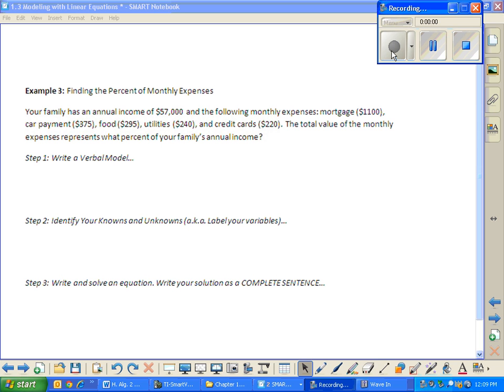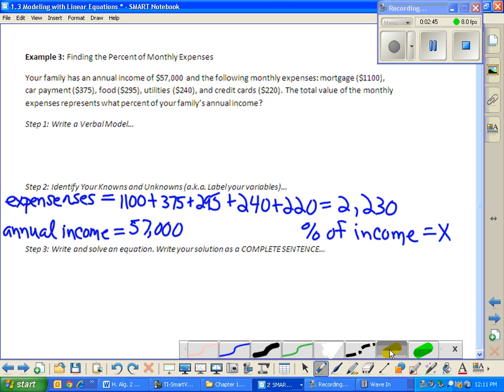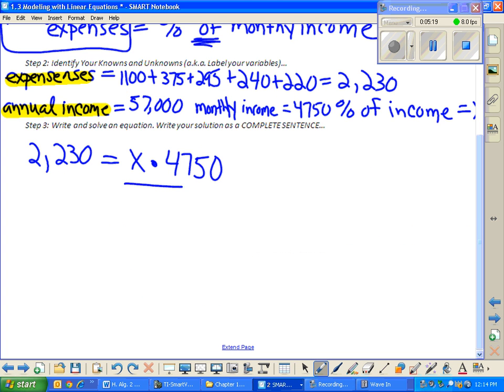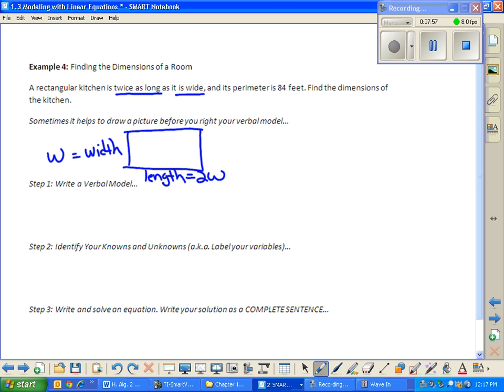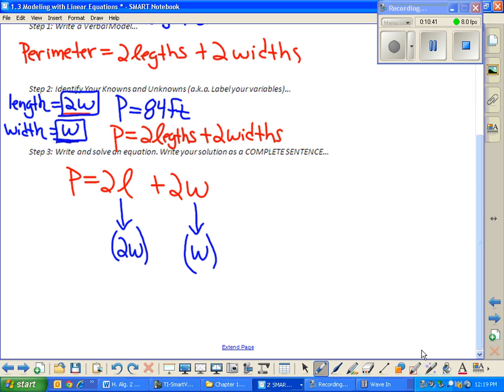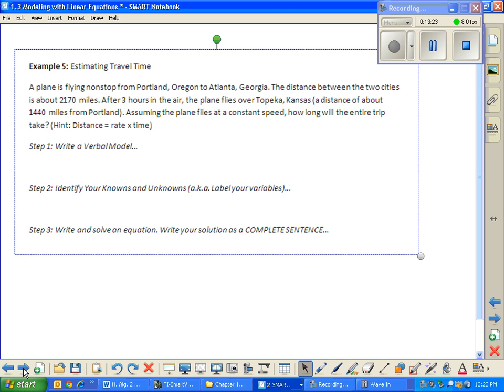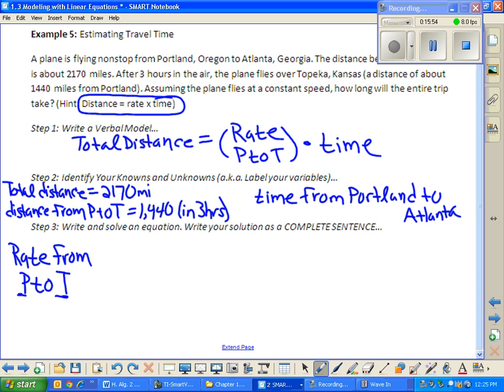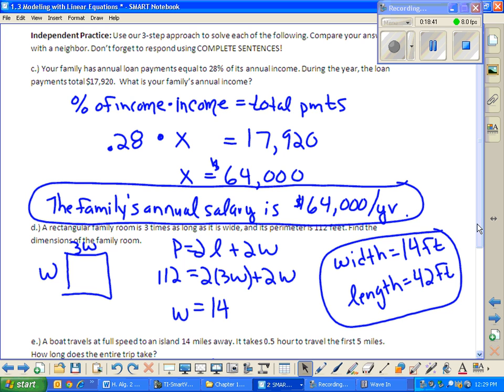1 3 through end Flip Day